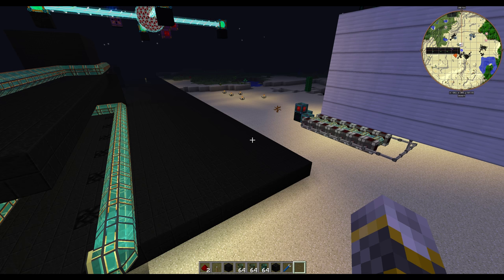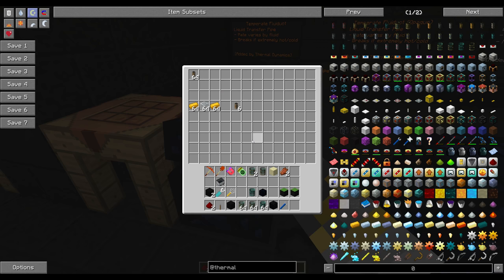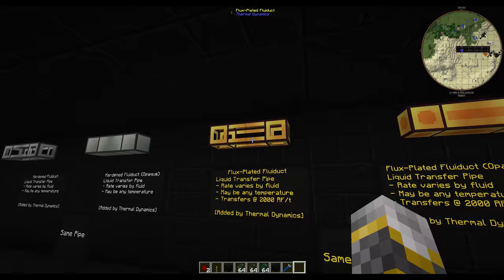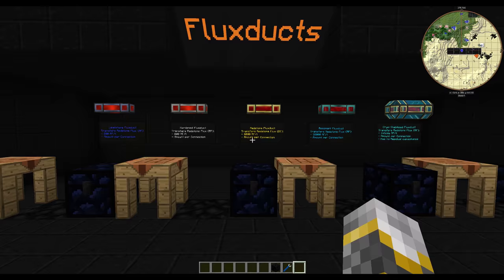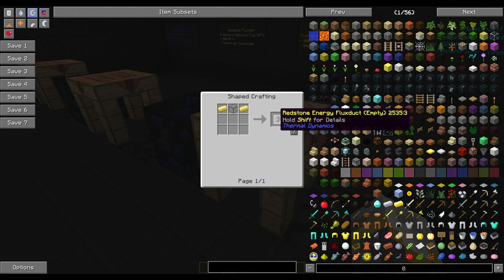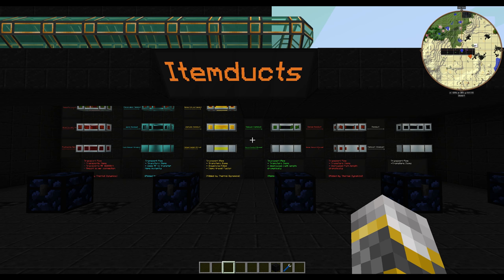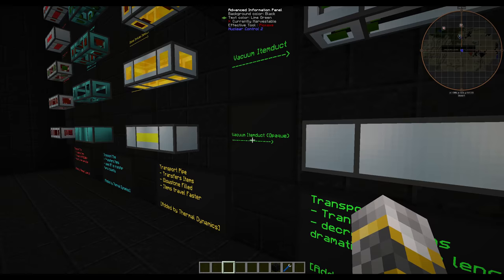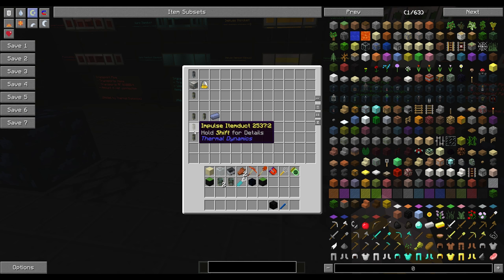FTB Infinity Evolved Mod Tutorial Thermal Dynamics Pipes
Something a Little Different here. and mostly to check out a new system for my videos.

Websites!
Link to FTB Infinity Evolved